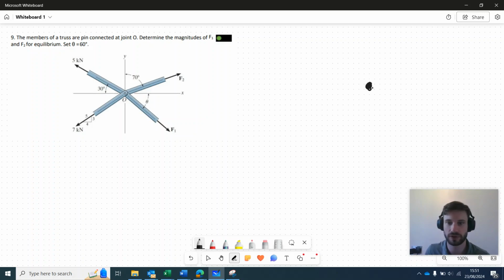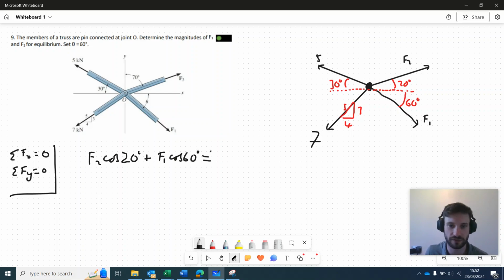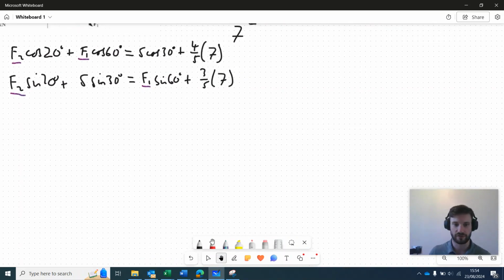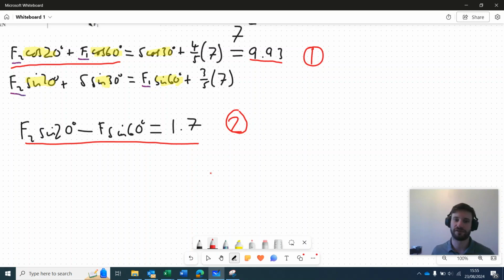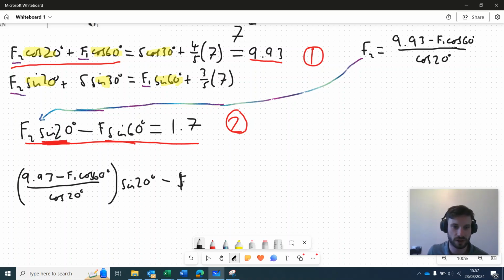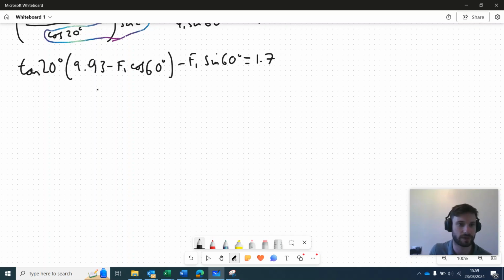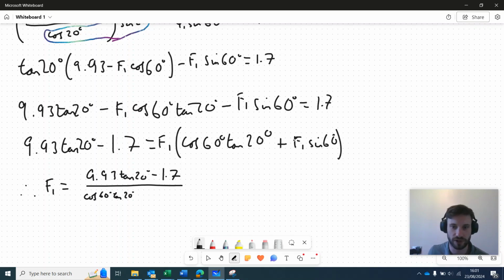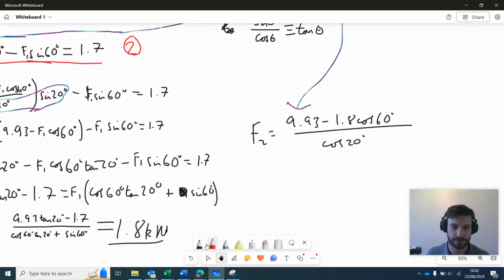Simple Forces in Equilibrium Problem 4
Video tutorial to the following problem as part of the E4011 Statics and Dynamics Simple Mechanisms Module:

"The members of a truss are pin connected at joint O. Determine the magnitudes of F1 and F2 for equilibrium. Set θ=60°"